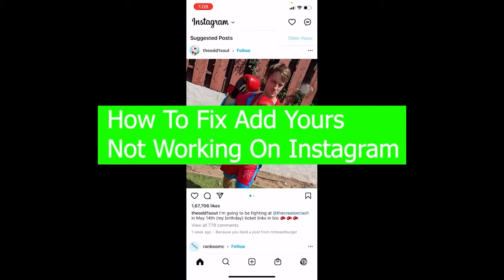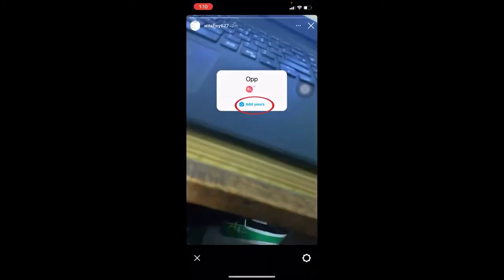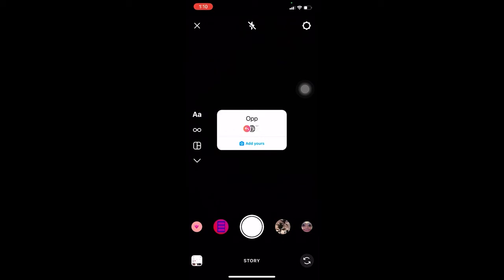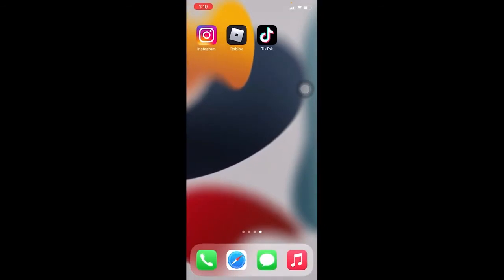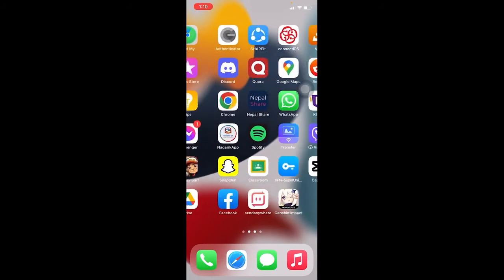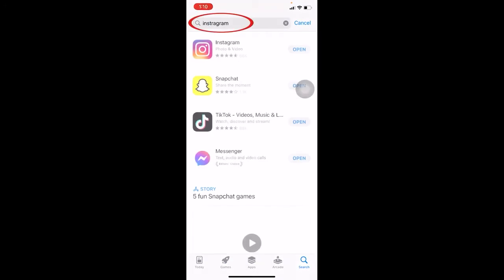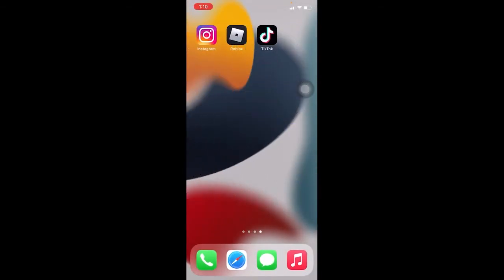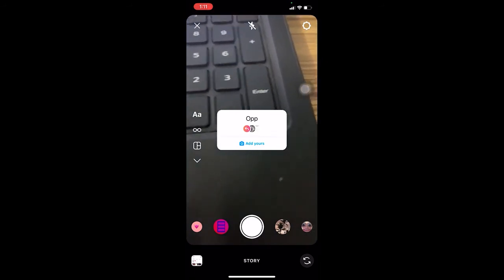How To Fix Add Yours Not Working On Instagram | Add Yours Sticker Not Showing in Instagram Story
Hello everyone, welcome to another video. In today's video, you're going to learn How To Fix Add Yours Not Working On Instagram. Turn on the bell icon to get updated on our new videos.